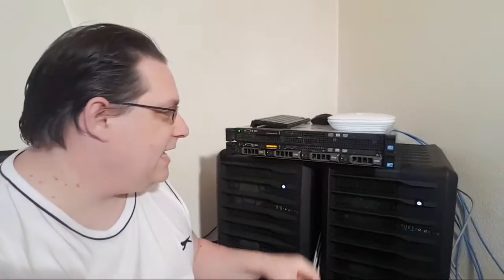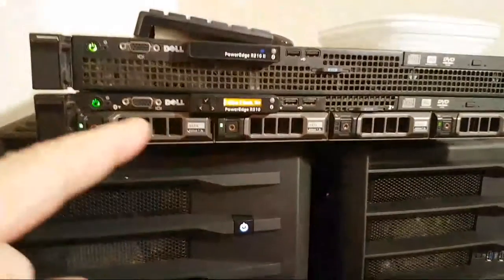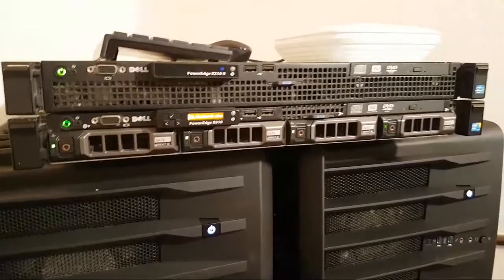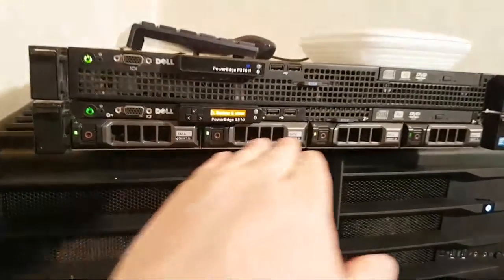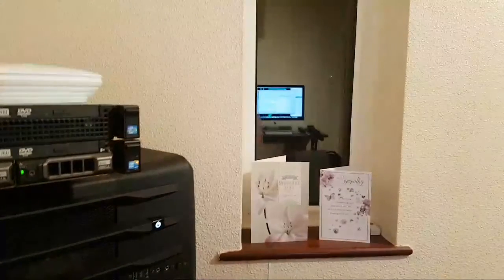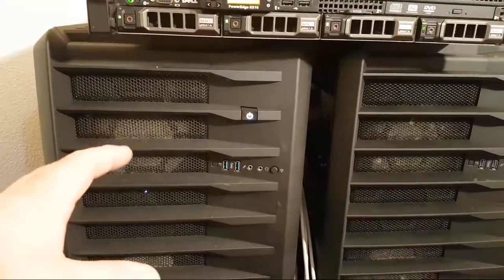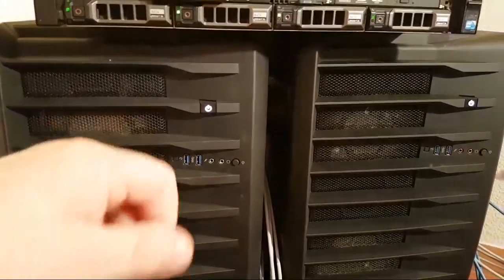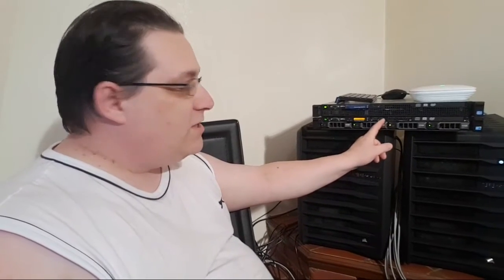Dell Poweredge T310 Tower Server Build